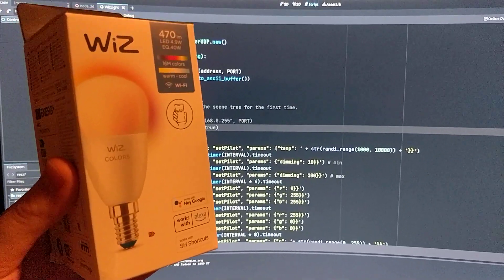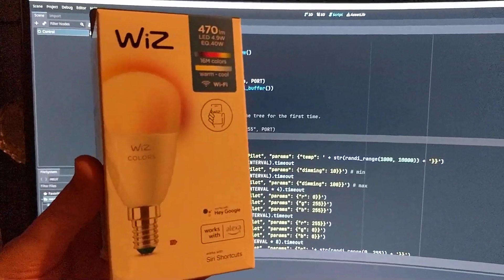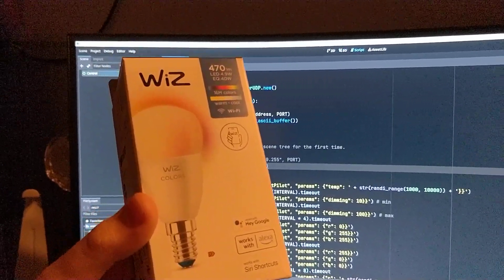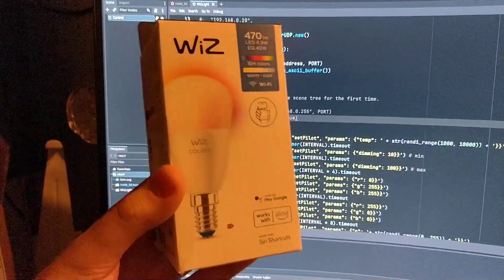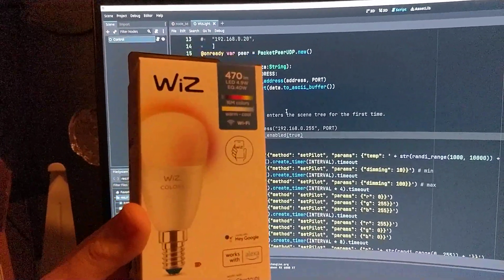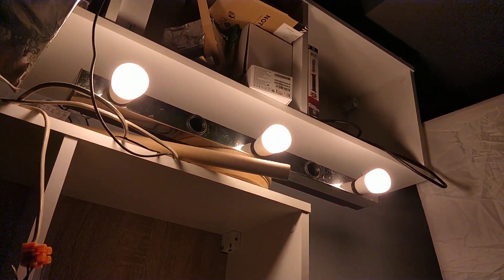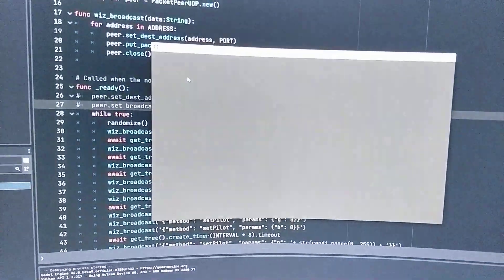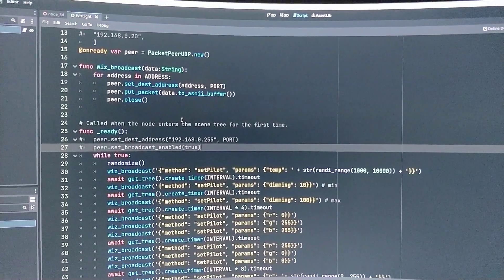Controlling Wiz RGBW Smart lightbulbs from Godot 4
Here's a quick code dump so you can play with it:
extends Node

var INTERVAL = 0.1 # seconds
const ADDRESS = [ # list the IP addresses of your lights or broadcast to all (less reliable, hogs the network)
# "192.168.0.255", # need to do peer.set_broadcast_enabled(true) before using this
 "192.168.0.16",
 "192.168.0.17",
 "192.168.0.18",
@onready var peer = PacketPeerUDP.new()

func wiz_broadcast(data:String):
 for address in ADDRESS:
  peer.set_dest_address(address, PORT)
  peer.put_packet(data.to_ascii_buffer())
  peer.close()

# Called when the node enters the scene tree for the first time.
func _ready():
 while true:
  wiz_broadcast('{"method": "setPilot", "params": {"temp": ' + str(randi_range(1000, 10000)) + '}}') # set white of random color temperature (in Kelvin)
  await get_tree().create_timer(INTERVAL).timeout
  wiz_broadcast('{"method": "setPilot", "params": {"dimming": 10}}') # min
  await get_tree().create_timer(INTERVAL).timeout
  wiz_broadcast('{"method": "setPilot", "params": {"dimming": 100}}') # max
  await get_tree().create_timer(INTERVAL * 2).timeout
  wiz_broadcast('{"method": "setPilot", "params": {"r": 0}}') # set an arbitrary RGB color
  wiz_broadcast('{"method": "setPilot", "params": {"g": 255}}')
  wiz_broadcast('{"method": "setPilot", "params": {"b": 255}}')
  await get_tree().create_timer(INTERVAL * 4).timeout
  wiz_broadcast('{"method": "setPilot", "params": {"state": false}}') # turn off
  await get_tree().create_timer(INTERVAL * 4).timeout